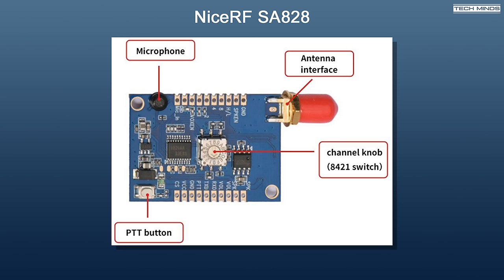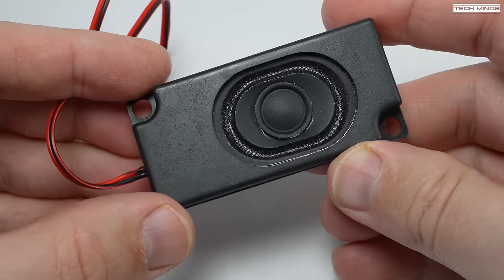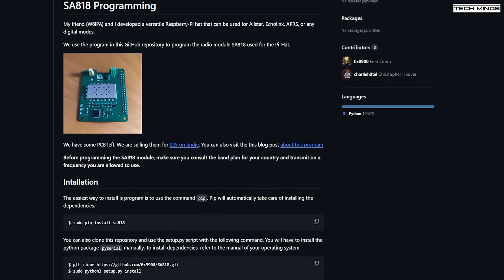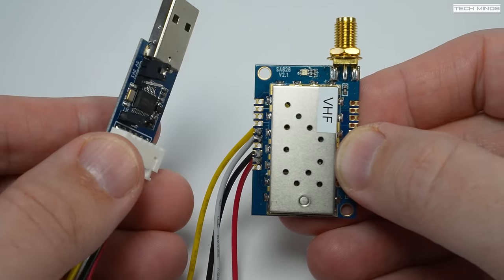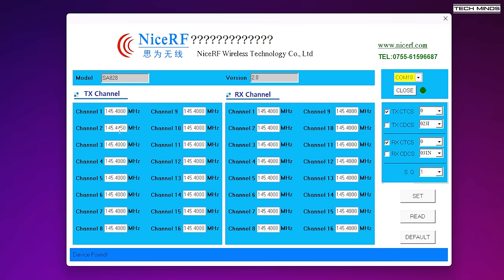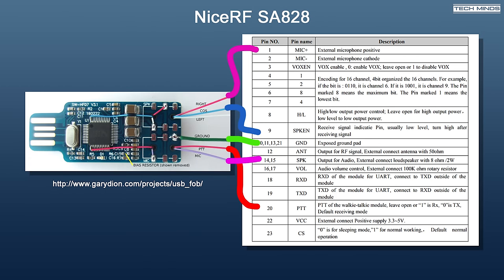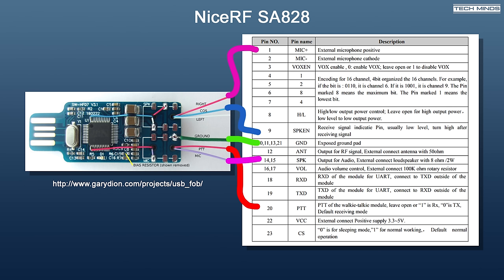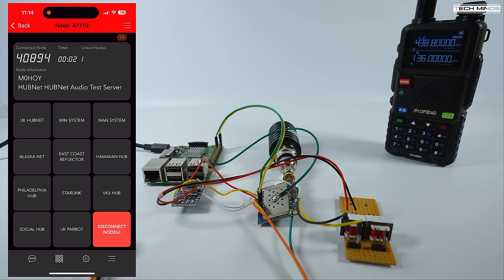Build your Own Transceiver With The NiceRF SA828 Module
Here we make an RF Allstar Node using the NiceRF SA828 module. The SA828 allows quickly development for any fm transceiver project. Including APRS, Tracking, Walkie Talkie, PMR, Digital Comms and analog nodes for Echolink, IRLP and AllStar.

SA868S without PCB